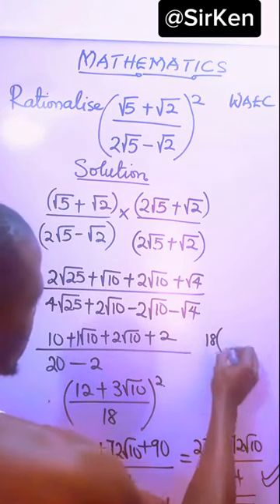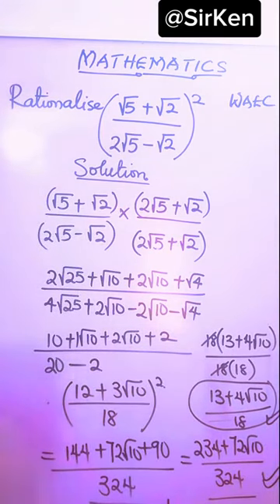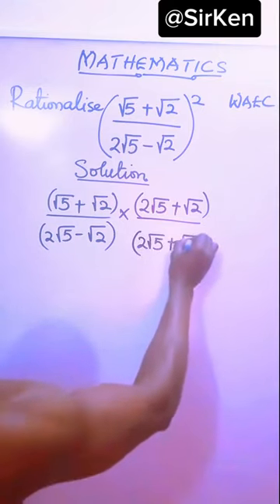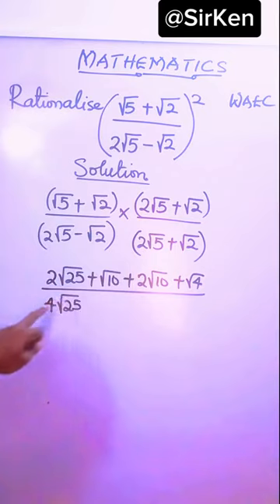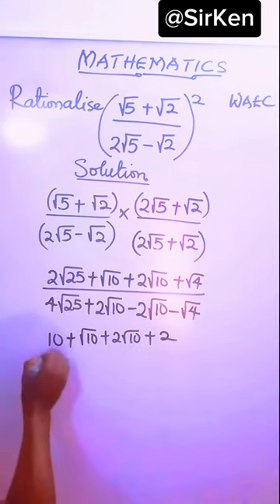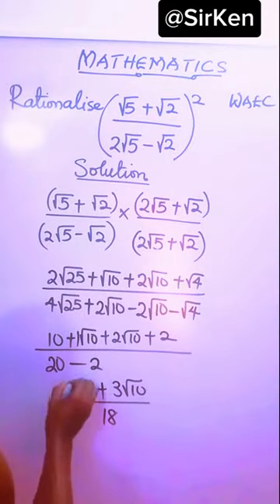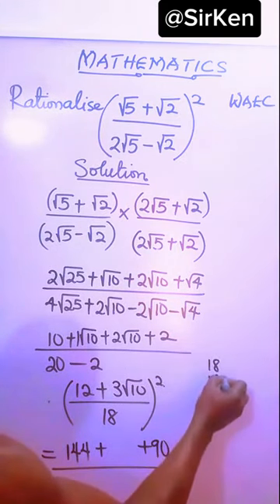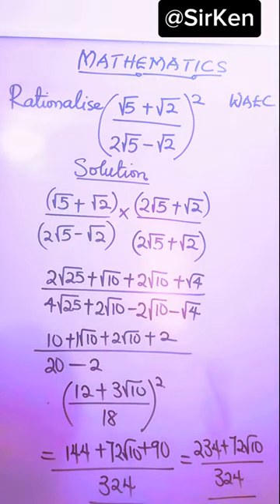RATIONALIZATION OF SURD